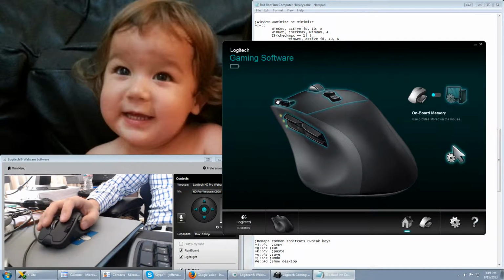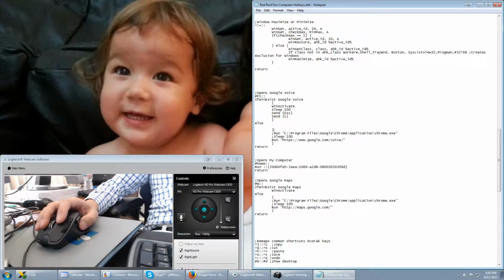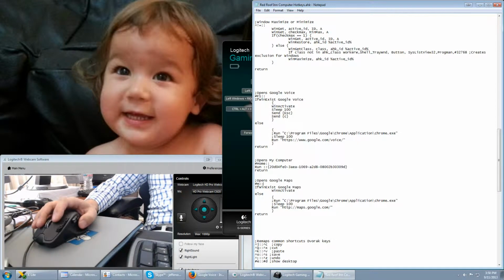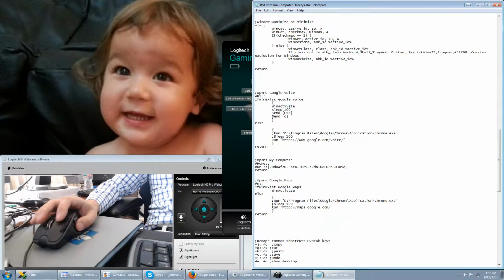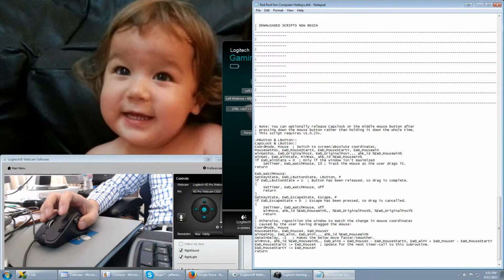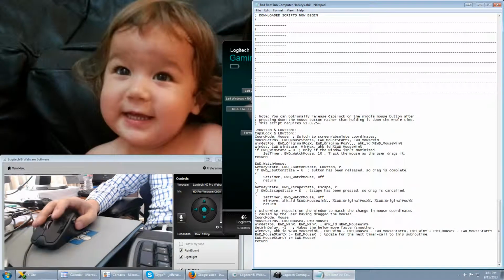How To Program Mouse Buttons to Maximize, Minimize, & Move Windows on Multiple Monitors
I demonstrate how I use a Logitech G700 Wireless Gaming mouse and AutoHotKey to easily maximize, minimize, and move windows around on my 5 monitor setup.

Here's the code to easily maximize and minimize using CTRL + ALT + = (Sorry, I don't remember exactly where I got the code from, but probably off of the forums on the main AutoHotKey.com page.)

;Window Maximize or Minimize
WinGet, active_id, ID, A
WinGet, checkmax, MinMax, A
If(checkmax == 1) {
WinRestore, ahk_id %active_id%
} else {
WinGetClass, class, ahk_id %active_id%
If class not in ahk_class WorkerW,Shell_TrayWnd, Button, SysListView32,Progman,#32768 ;Creates

exclusion for Windows
WinMaximize, ahk_id %active_id%

return

This code will let you move a window by simply holding and releasing the CAPS LOCK key:

; Note: You can optionally release Capslock or the middle mouse button after
; pressing down the mouse button rather than holding it down the whole time.
; This script requires v1.0.25+.

~MButton & LButton::
CapsLock & LButton::
CoordMode, Mouse ; Switch to screen/absolute coordinates.
MouseGetPos, EWD_MouseStartX, EWD_MouseStartY, EWD_MouseWin
WinGetPos, EWD_OriginalPosX, EWD_OriginalPosY,,, ahk_id %EWD_MouseWin%
WinGet, EWD_WinState, MinMax, ahk_id %EWD_MouseWin%
if EWD_WinState = 0 ; Only if the window isn't maximized
SetTimer, EWD_WatchMouse, 10 ; Track the mouse as the user drags it.
return

EWD_WatchMouse:
GetKeyState, EWD_LButtonState, LButton, P
if EWD_LButtonState = U ; Button has been released, so drag is complete.
SetTimer, EWD_WatchMouse, off
return
GetKeyState, EWD_EscapeState, Escape, P
if EWD_EscapeState = D ; Escape has been pressed, so drag is cancelled.
SetTimer, EWD_WatchMouse, off
WinMove, ahk_id %EWD_MouseWin%,, %EWD_OriginalPosX%, %EWD_OriginalPosY%
return
; Otherwise, reposition the window to match the change in mouse coordinates
; caused by the user having dragged the mouse:
CoordMode, Mouse
MouseGetPos, EWD_MouseX, EWD_MouseY
WinGetPos, EWD_WinX, EWD_WinY,,, ahk_id %EWD_MouseWin%
SetWinDelay, -1 ; Makes the below move faster/smoother.
WinMove, ahk_id %EWD_MouseWin%,, EWD_WinX + EWD_MouseX - EWD_MouseStartX, EWD_WinY + EWD_MouseY - EWD_MouseStartY
EWD_MouseStartX := EWD_MouseX ; Update for the next timer-call to this subroutine.
EWD_MouseStartY := EWD_MouseY
return